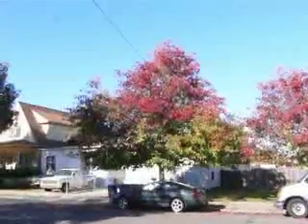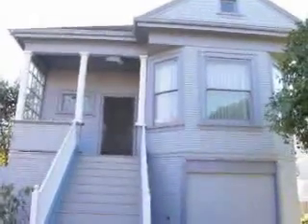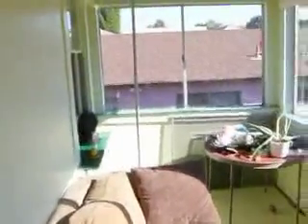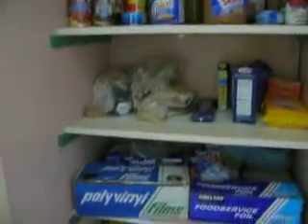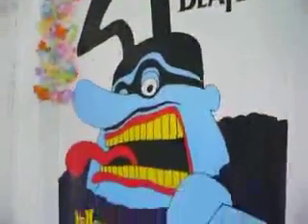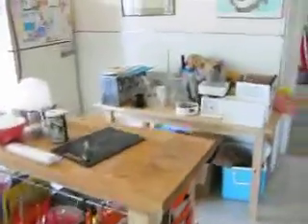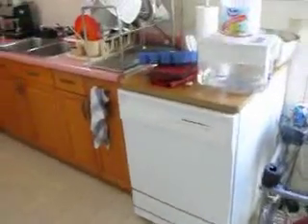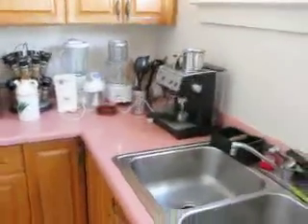1108 Thanksgiving tour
a guided tour of our new house